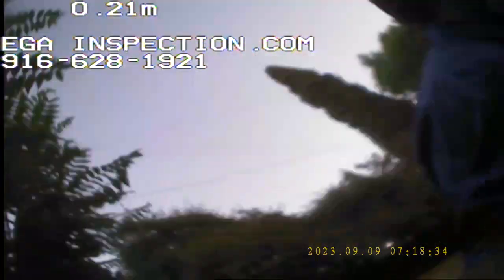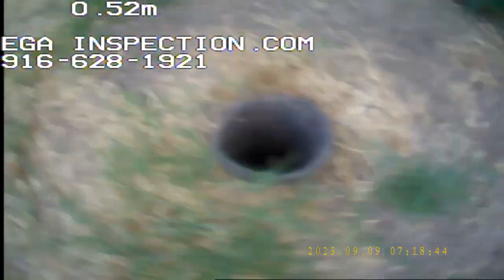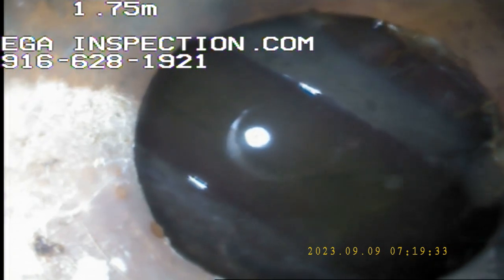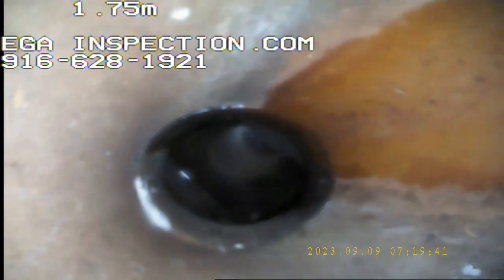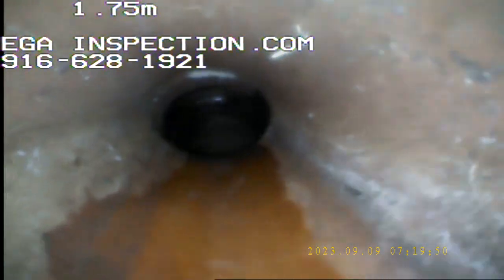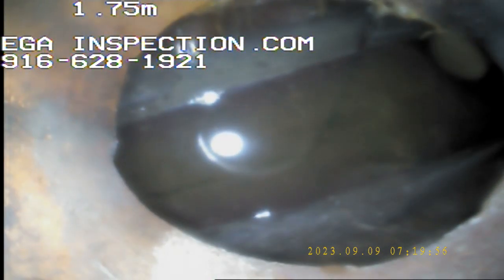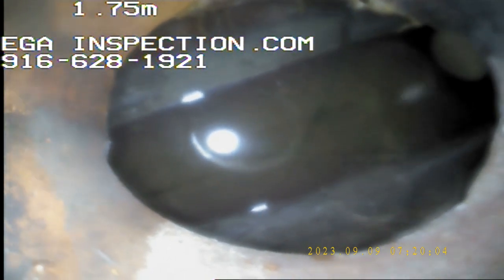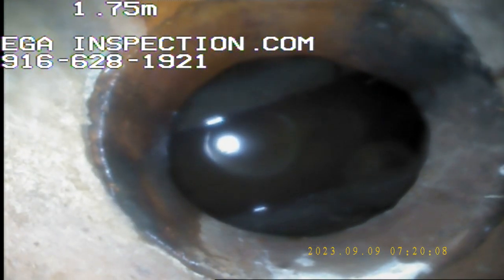2173 Oakmont St. 9-9-23 Rear Clean out
EGAinsopection.com